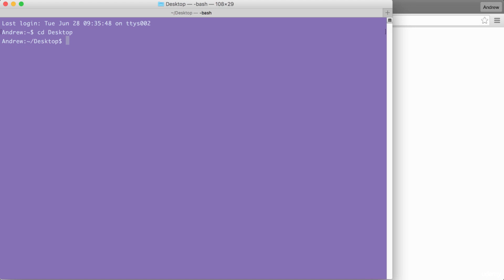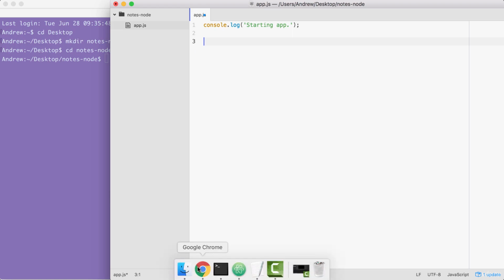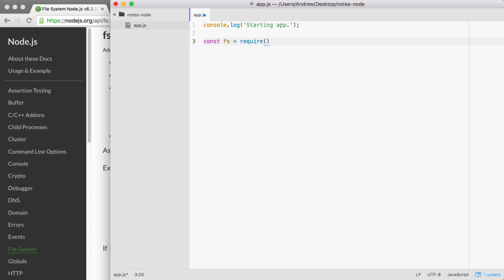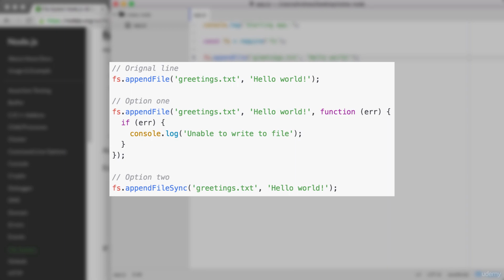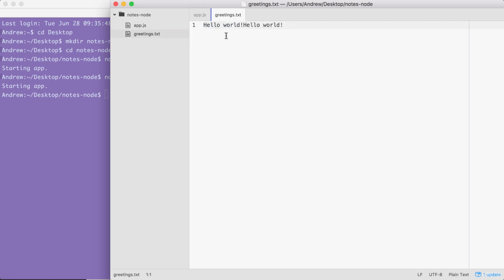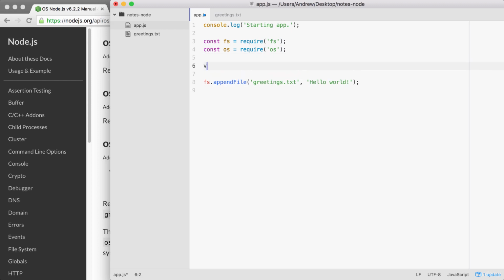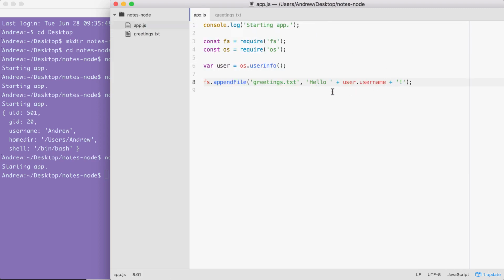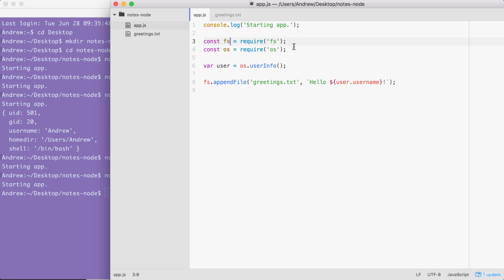Node.js Developer Course: Using Require